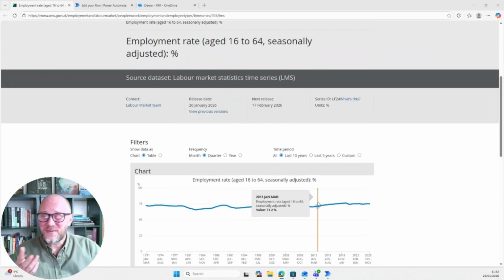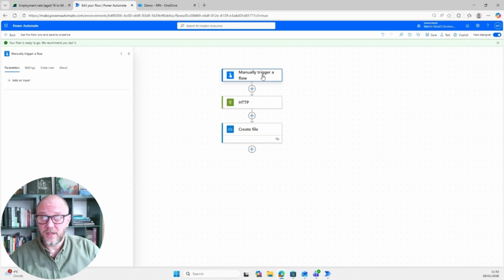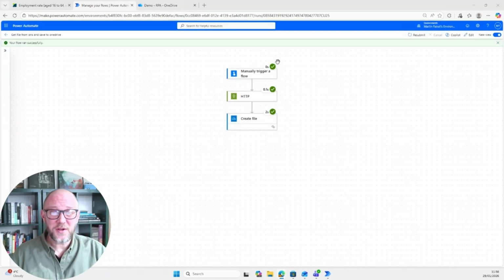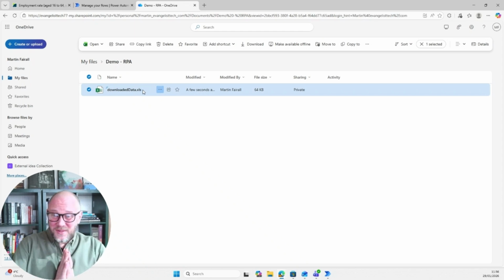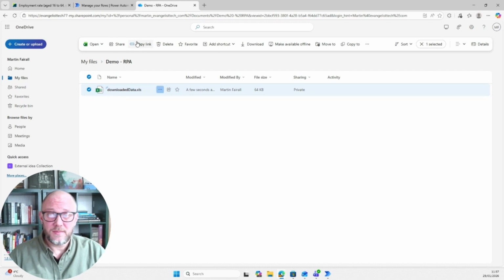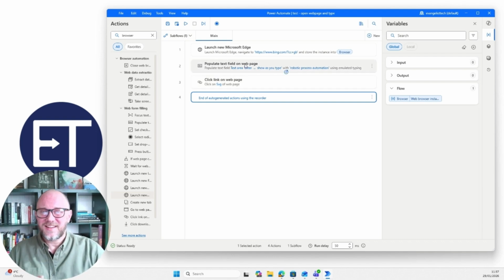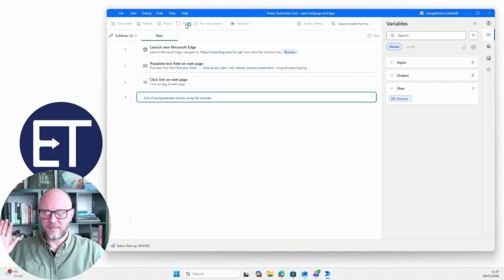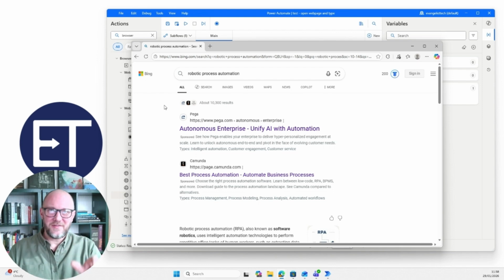How to automatically download files with power automate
A very common problem for people in finance, HR and marketing is that they need to get data out of old systems or websites for which there's no API. That's where power automate can help save time.

Power automate desktop offers Robotic Process Automation capabilities that allow you to control your whole machine.

So... if for example you want to login to a website, download a file and save it to one drive on a daily schedule. This can be achieved pretty easily.